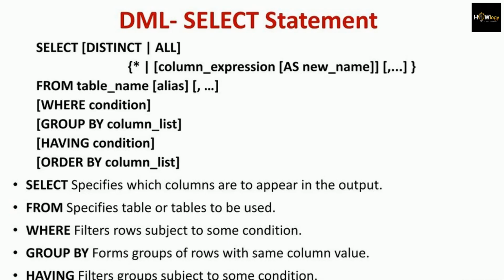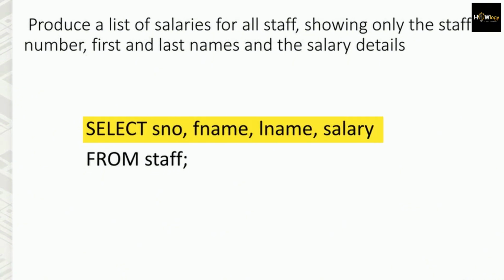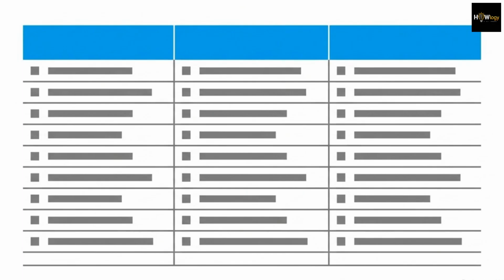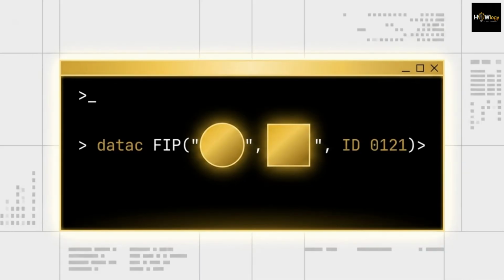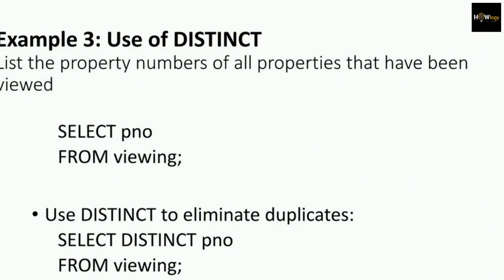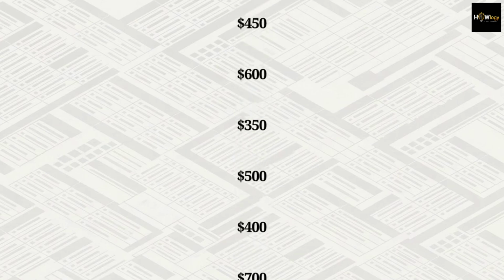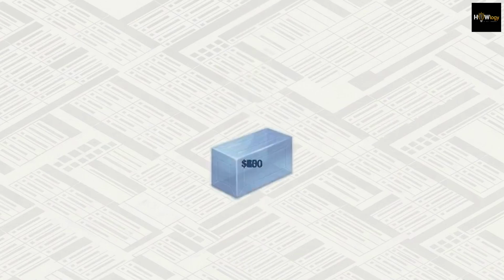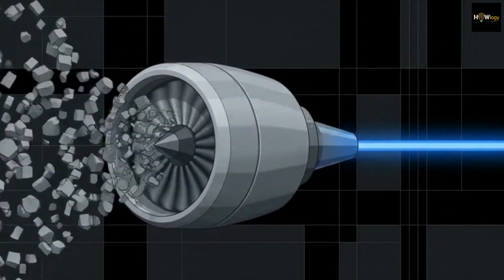SQL SELECT Queries Explained | DISTINCT, ORDER BY & Aggregate Functions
🚀 Learn how to write powerful SQL SELECT queries using DISTINCT, ORDER BY, and Aggregate Functions!

In this beginner-friendly SQL tutorial, you'll discover how to retrieve, sort, filter, and summarize data using some of the most frequently used SQL commands. Through practical examples, you'll learn techniques that are essential for database development, data analysis, and SQL interviews.

Whether you're a Computer Science student, Software Engineering student, Database beginner, or aspiring Data Analyst, this video will help you strengthen your SQL querying skills.

📚 **Topics Covered**

✅ Retrieving All Columns and Specific Columns
✅ Using DISTINCT to Remove Duplicate Records
✅ Creating Calculated Columns with Aliases (AS)
✅ Filtering Data with WHERE Conditions
✅ BETWEEN, IN, LIKE & IS NULL Operators
✅ Sorting Results with ORDER BY (ASC & DESC)
✅ SQL Aggregate Functions
✅ COUNT() and COUNT(DISTINCT)
✅ SUM(), AVG(), MIN(), and MAX()
✅ Practical SQL Query Examples

🎯 **Perfect For**

• SQL Beginners
• Database Beginners
• Information Systems Students
• Data Analysts
• Database Developers

💡 Mastering SQL SELECT queries is one of the most important skills for working with relational databases. These concepts are widely used in MySQL, PostgreSQL, SQL Server, Oracle Database, and many other database systems.